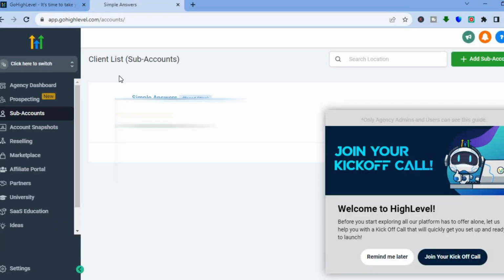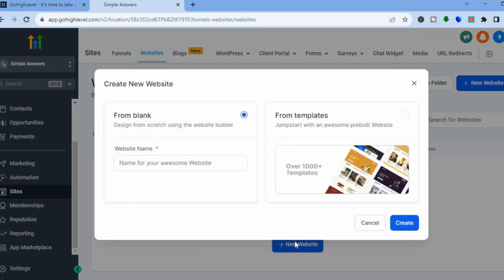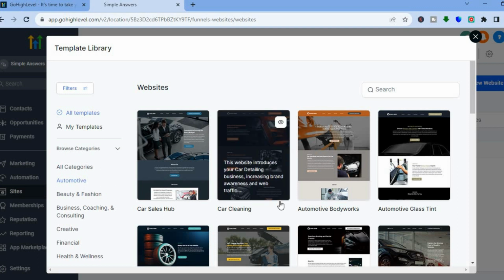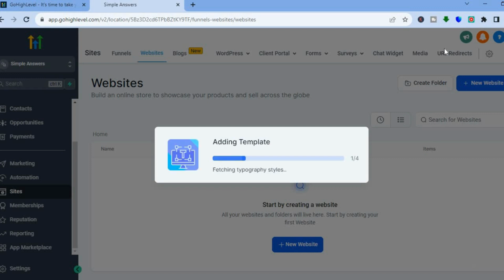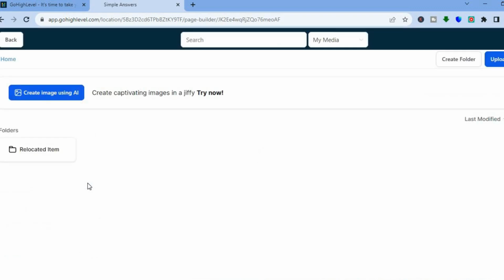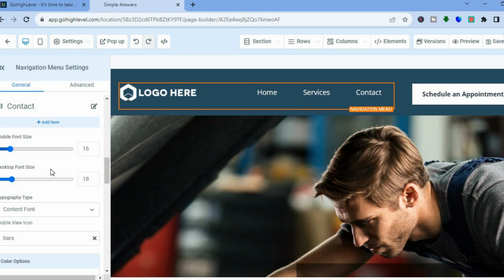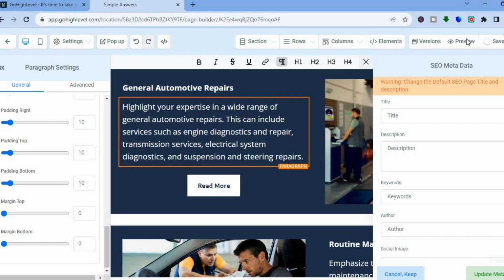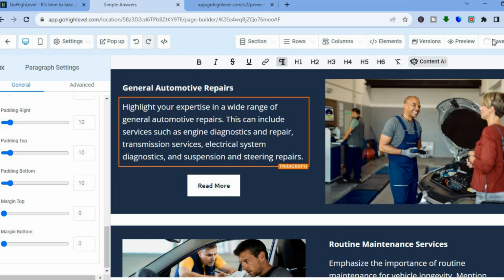HOW TO CREATE LANDING PAGE ON GOHIGHLEVEL